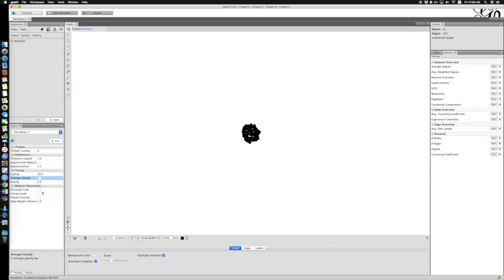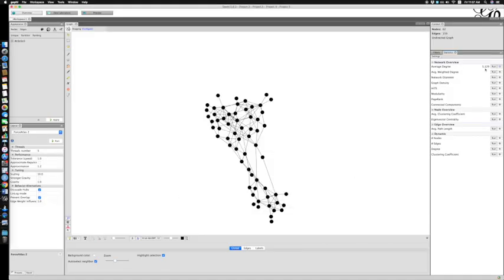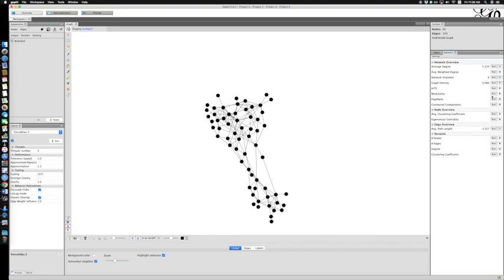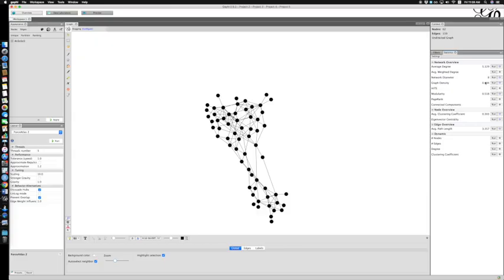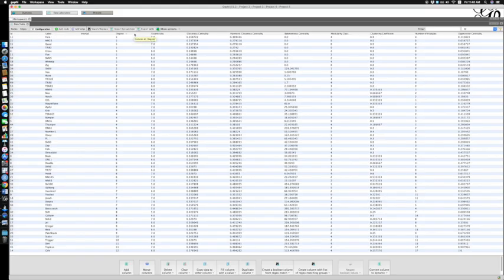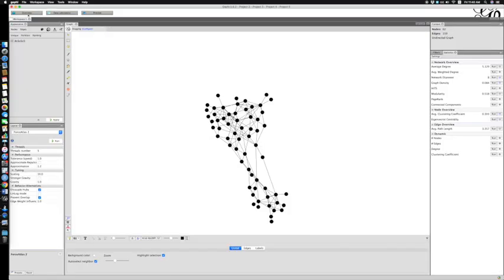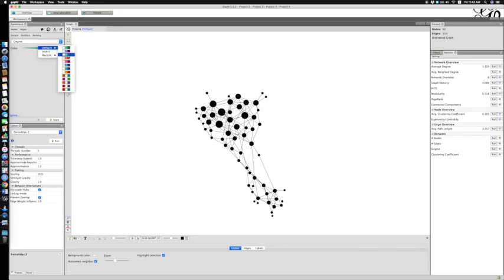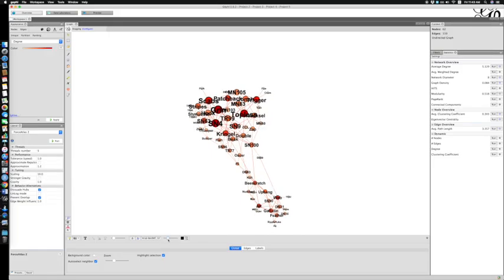Gephi DEMO I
Gephi Demo